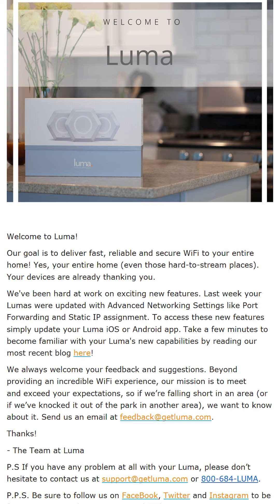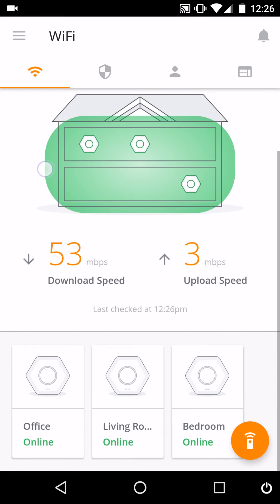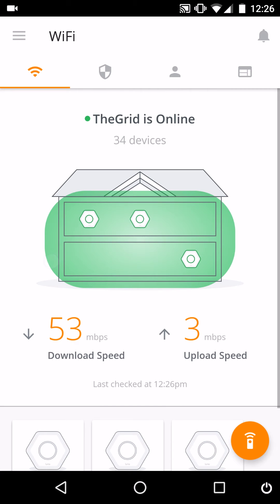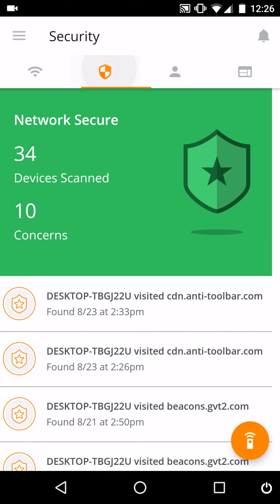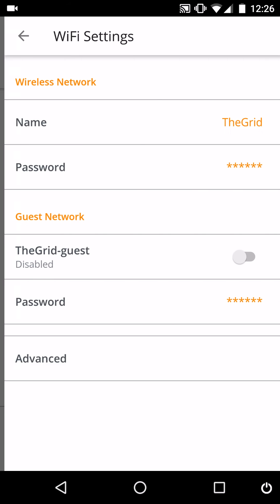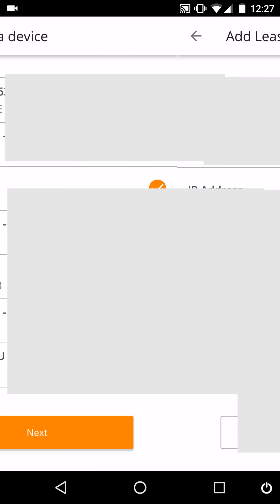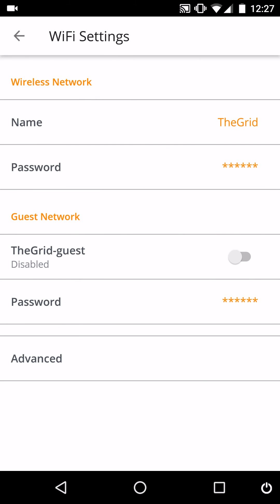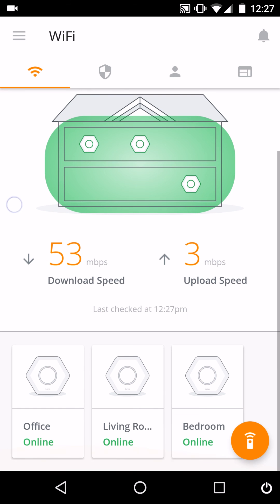Luma Wifi Update, UPNP & Port Forwarding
The Luma just got the first major update adding advanced networking features like UPNP and Port Forwarding and IGMP.